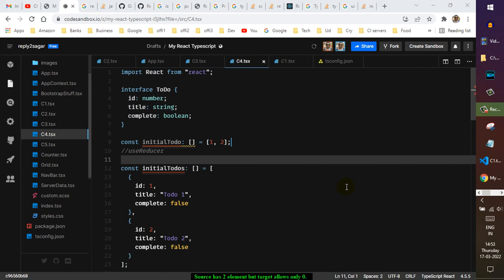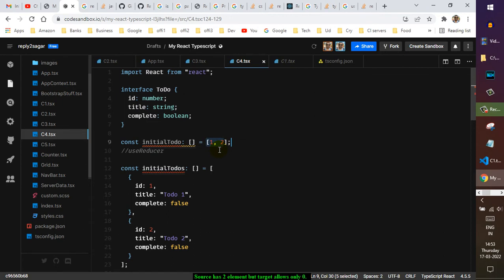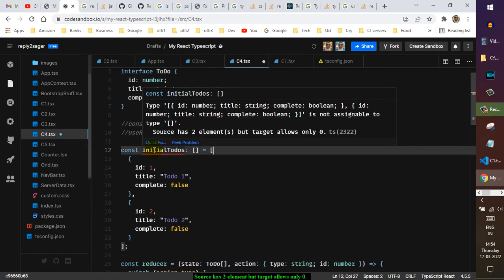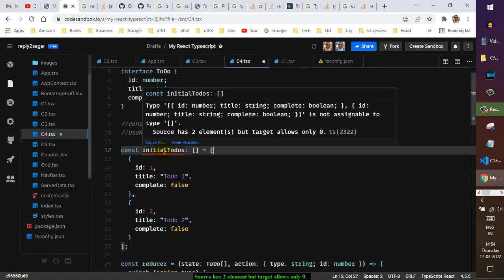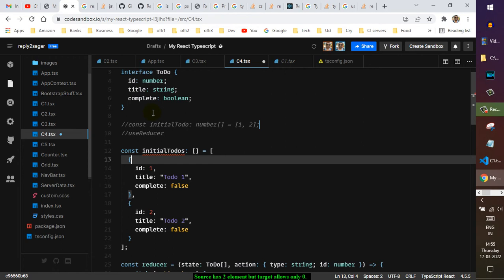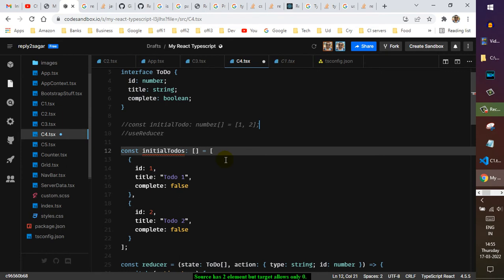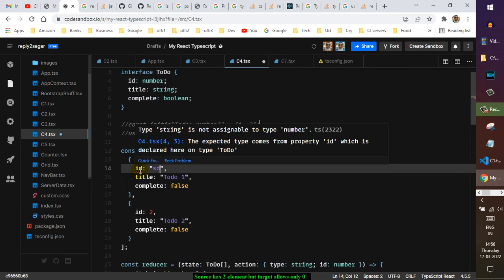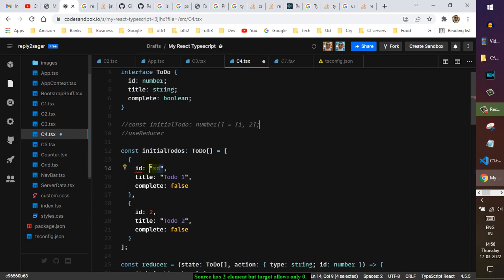Source has 2 element but target allows only 0 | typescript react error on Array